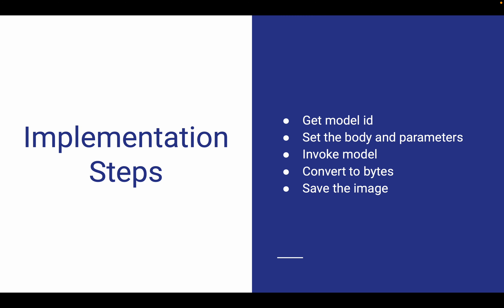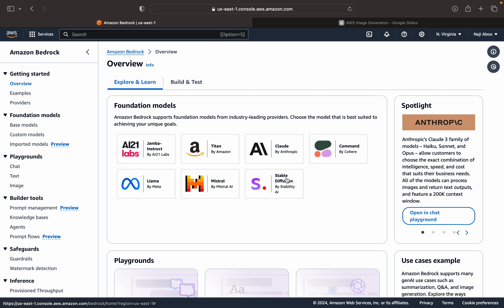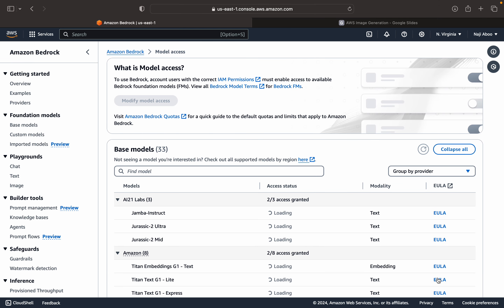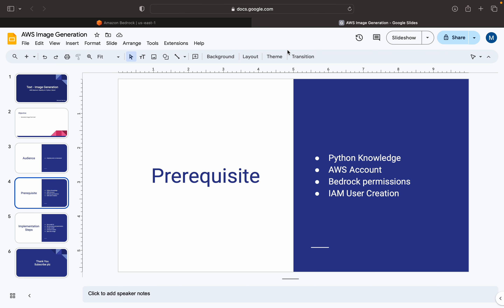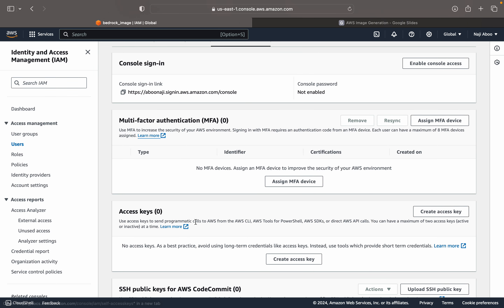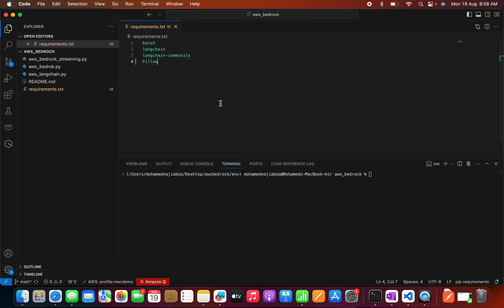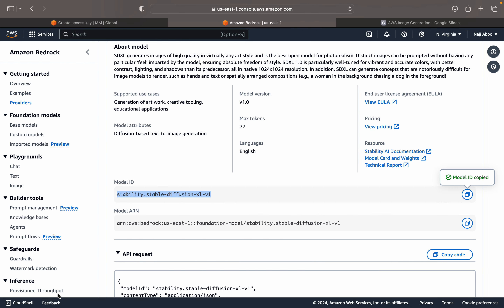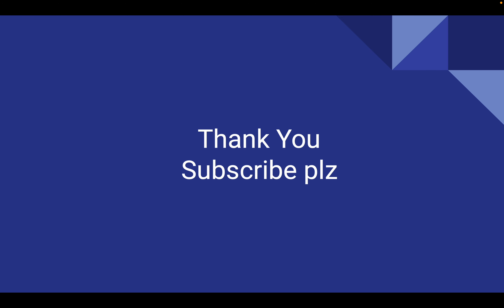AWS Bedrock: Generate Images from Text using Stable Diffusion AI | Tutorial with Python Boto3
In this comprehensive tutorial, you'll learn how to leverage AWS Bedrock to generate stunning images from text using the powerful Stable Diffusion AI. We start by exploring the AWS Console Playground, where you can easily create AI-generated images. Then, we guide you through the process of setting up an IAM user with the necessary Bedrock permissions to ensure secure and efficient access.

Once your environment is set up, we dive into a hands-on implementation using Python's Boto3 library. You'll learn how to seamlessly integrate with AWS Bedrock, from authentication to executing image generation requests, all within your Python environment. Whether you're a developer, data scientist, or AI enthusiast, this tutorial provides all the insights and tools you need to start creating AI-generated images on AWS.

Key Topics Covered:

Overview of AWS Bedrock and its capabilities
Exploring the AWS Console Playground for image generation
Creating and configuring an IAM user with Bedrock permissions
A step-by-step guide to implementing image generation with Python Boto3
Practical examples of text-to-image generation using Stable Diffusion AI
Unlock the potential of AI-generated images with AWS Bedrock and enhance your projects with cutting-edge technology. Don't miss out on this essential guide!